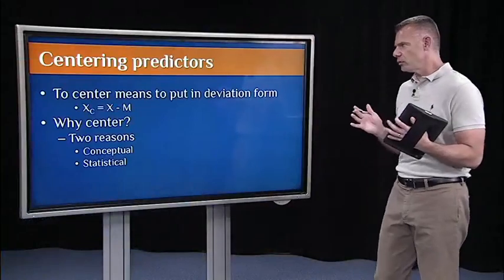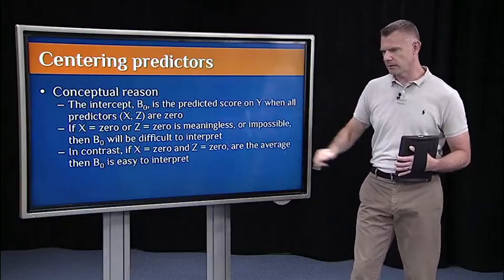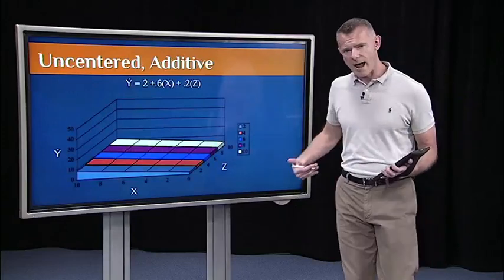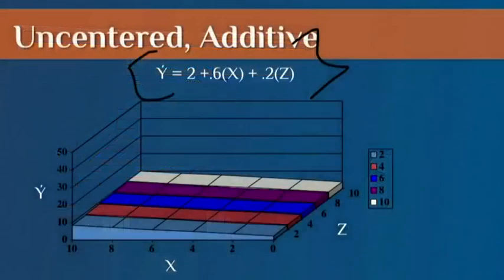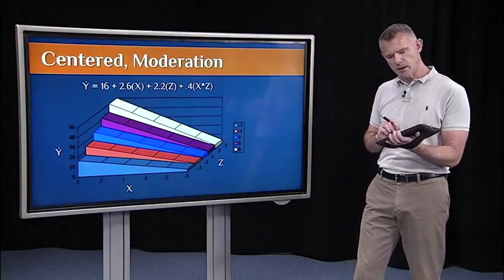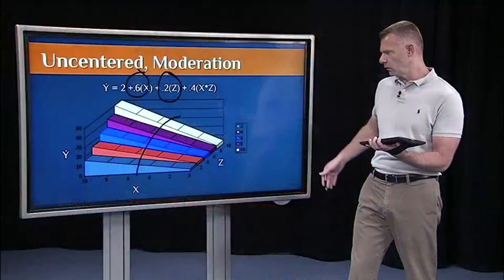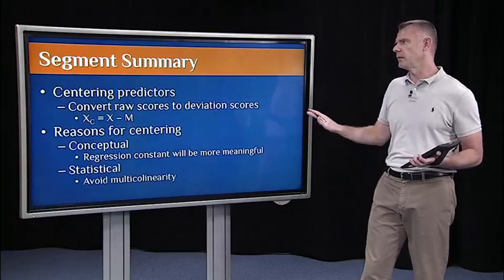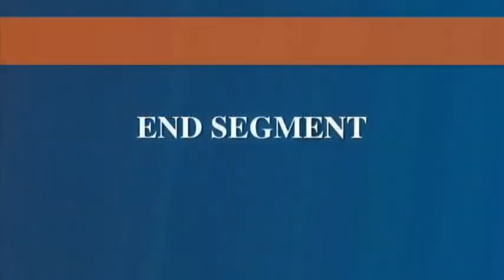Lecture 13 - Moderation (2/3): Centering predictors